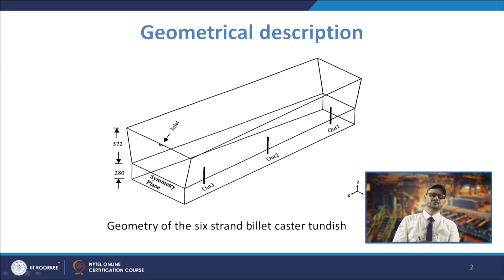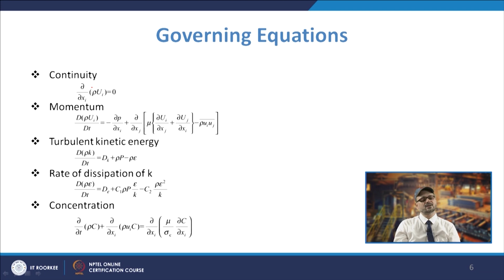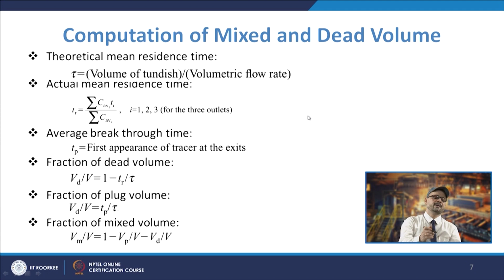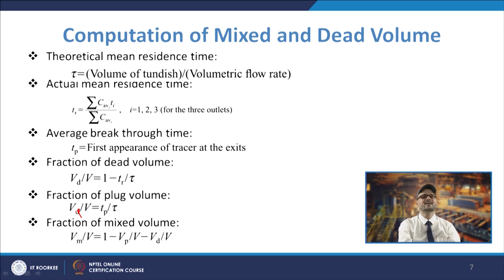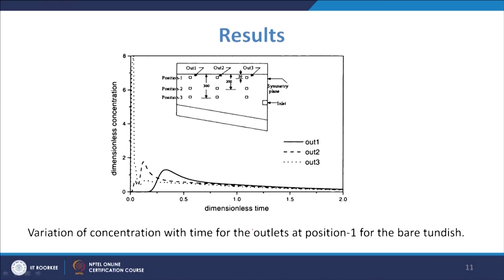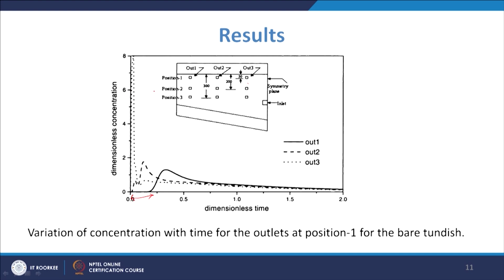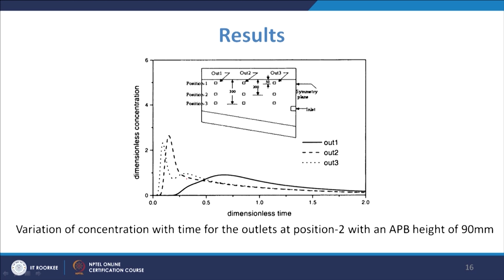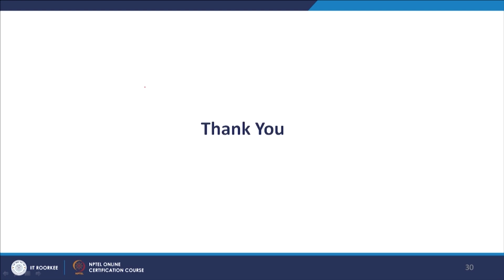Lec 34: Analysis of Fluid Flow and Mixing in Tundish